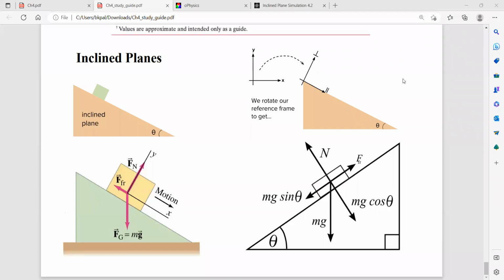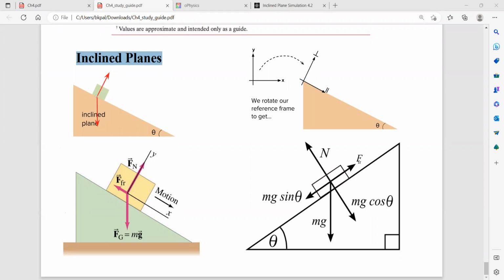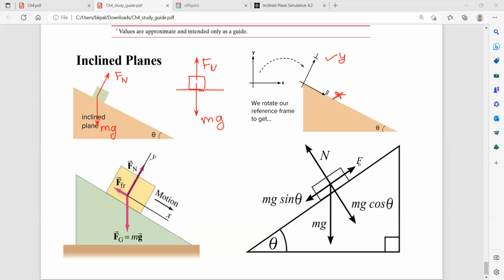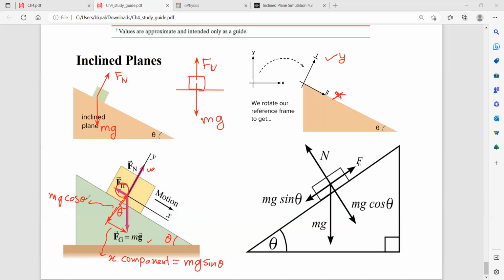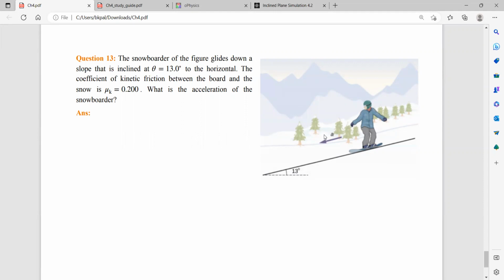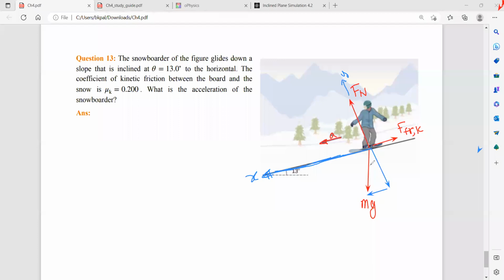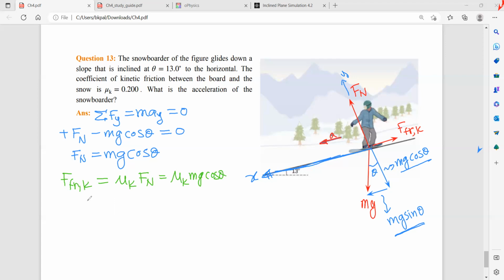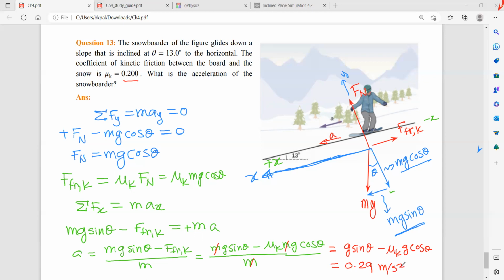Discussion on Inclined Plane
I discuss how to solve an inclined plane problem